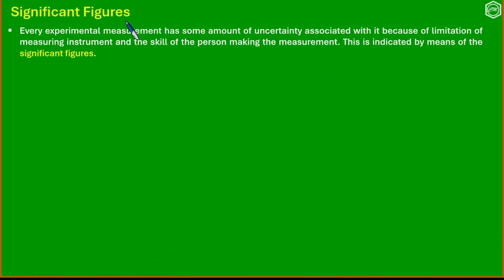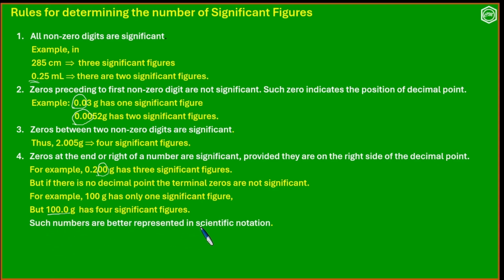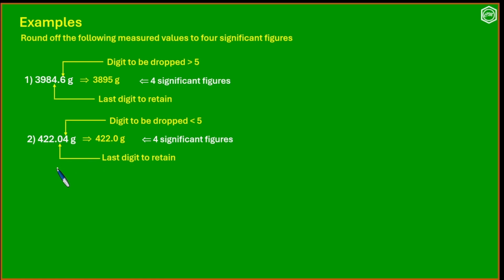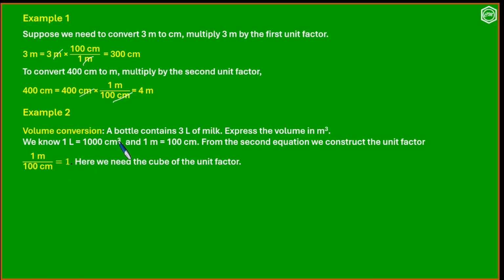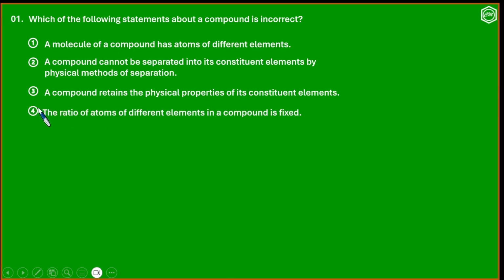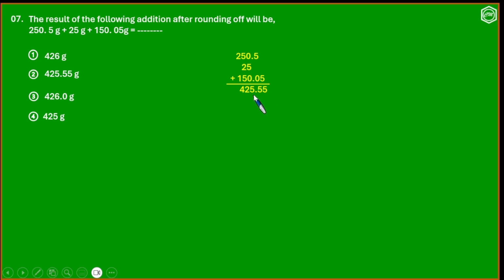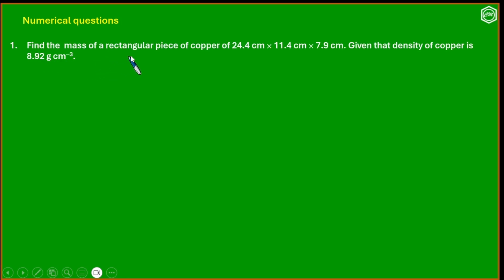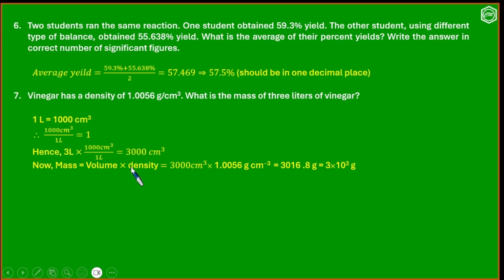Basic Concepts of Chemistry: Part 2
Videos for classroom learning. Basic concepts of chemistry Class XI. Significant figures, Dimensional Analysis
Video Chapters
00:00 Introduction
00:01 Significant figures
00:28 Dimensional Analysis
00:41 Multiple choice questions